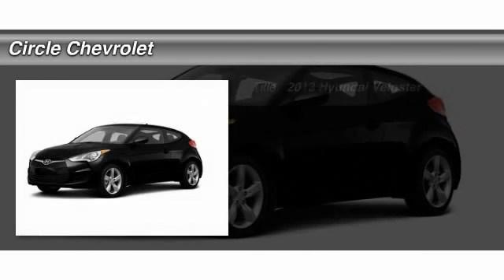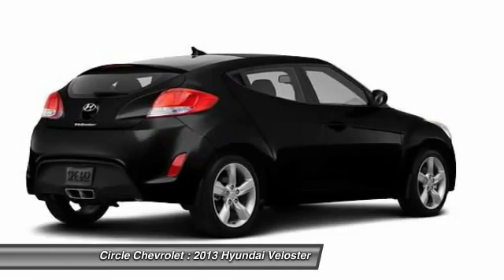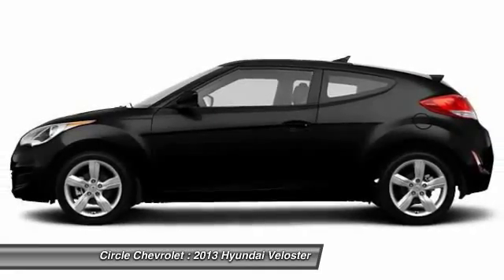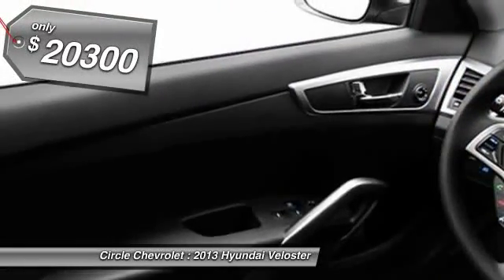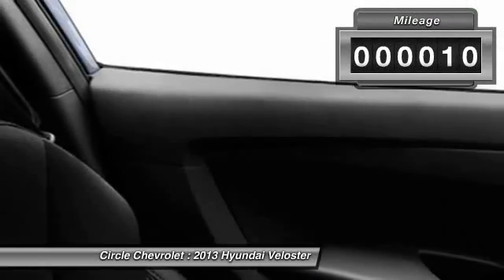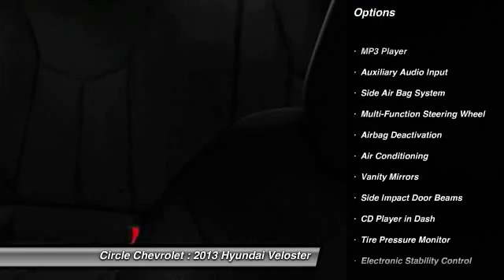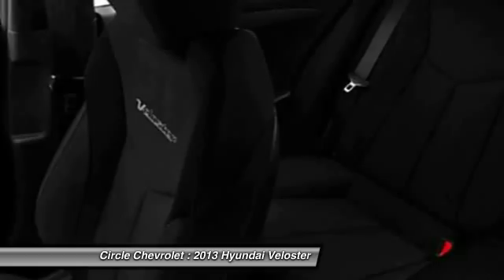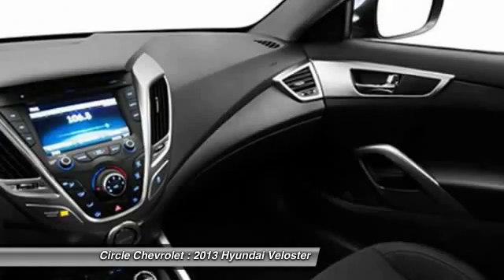2013 Hyundai Veloster Shrewsbury NJ 07702